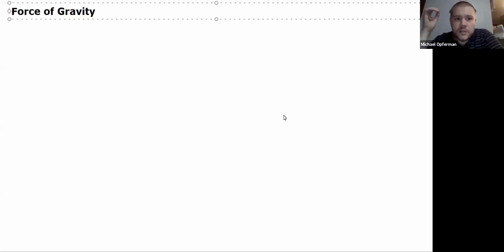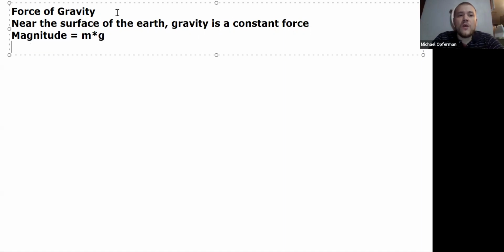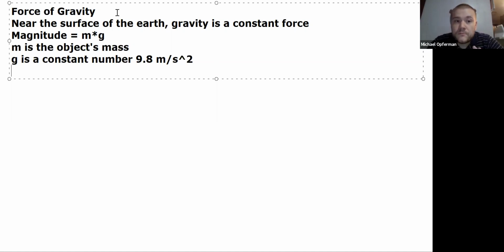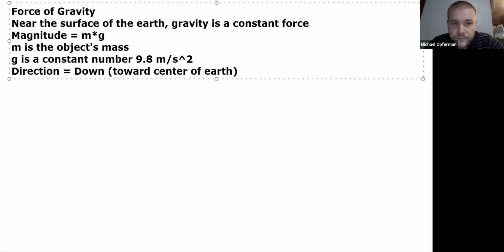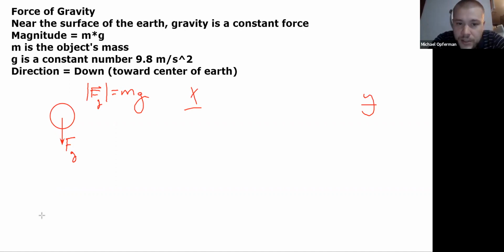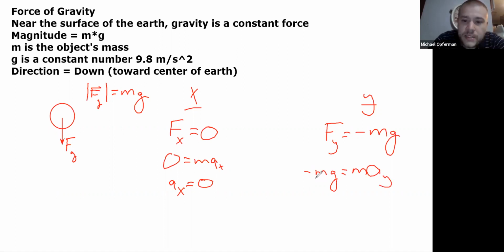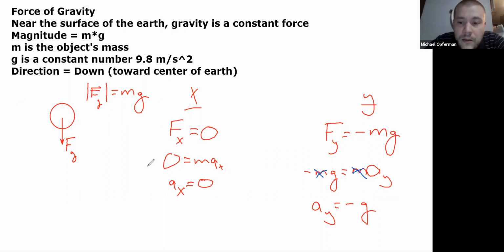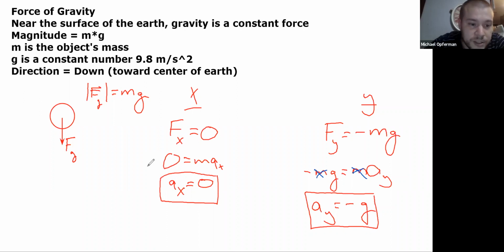Lecture: Gravitational Force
Introduces the uniform gravitational force (mg) and considers its effect